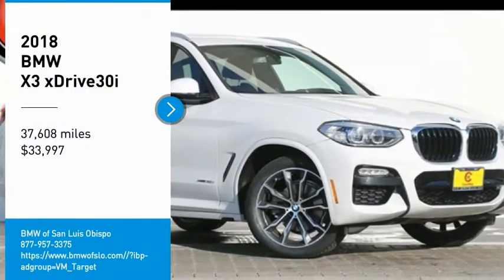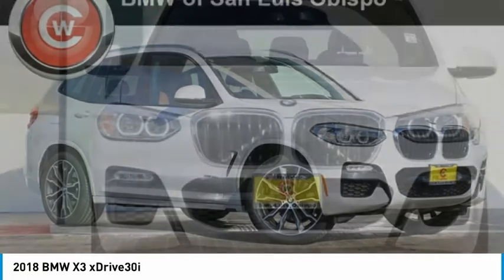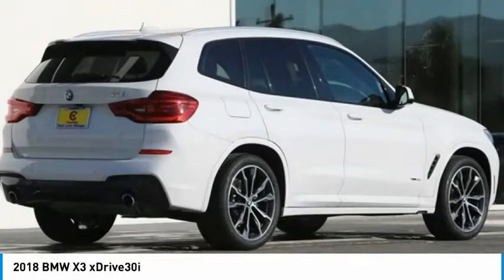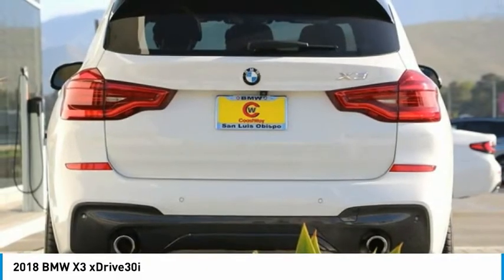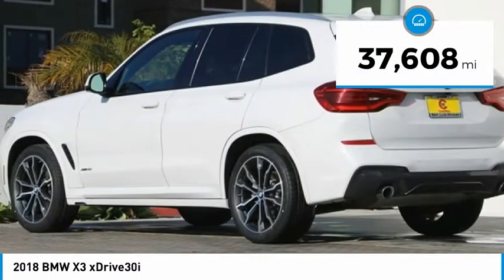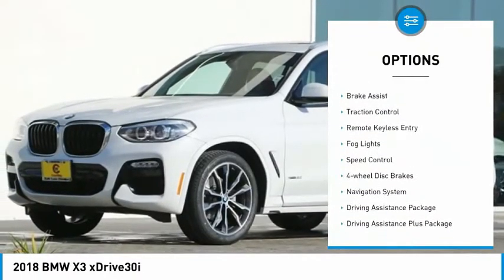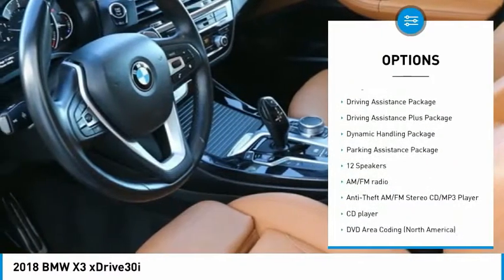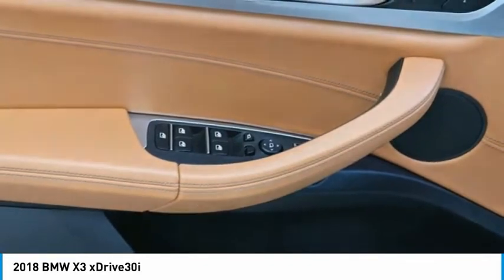2018 BMW X3 xDrive30i FOR SALE in San Luis Obispo, CA U6554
Want us to come to you? No problem! In case we missed a picture or a detail you would like to see of this 2018 X3, we are happy to send you A PERSONAL VIDEO walking around the vehicle focusing on the closest details that are important to you. We can send it directly to you via text or email. We look forward to hearing from you!